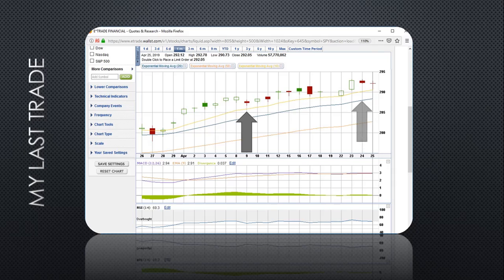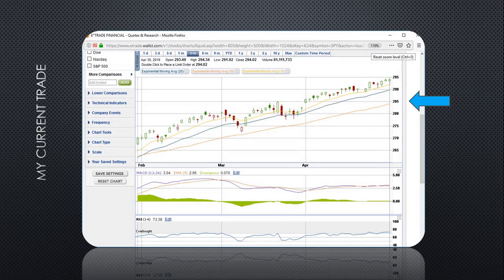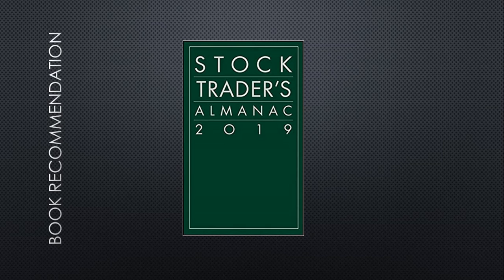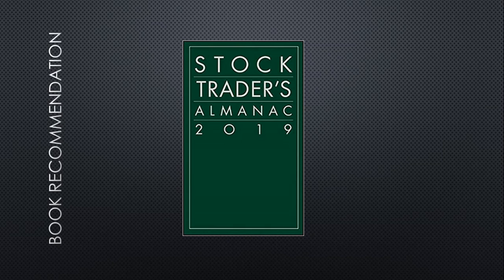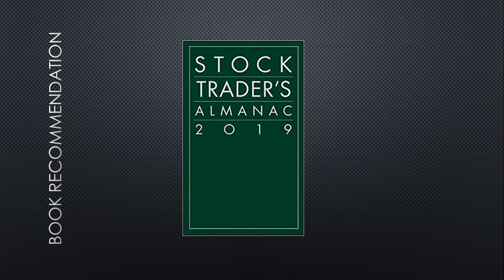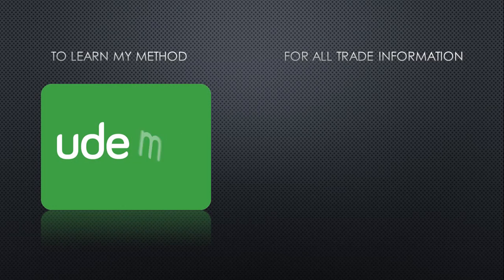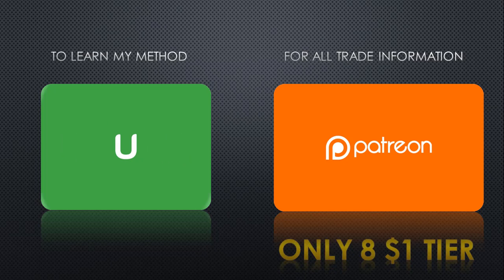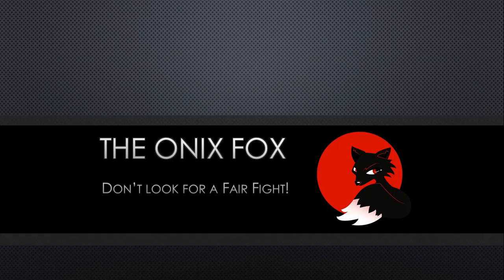Option Trading Vlog 0006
TheOnixfox.com

My Ebook